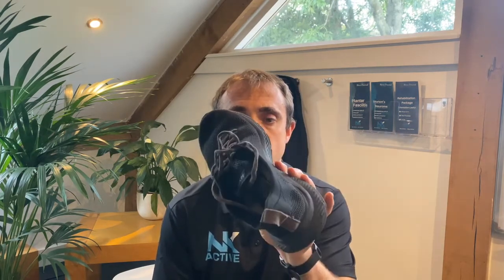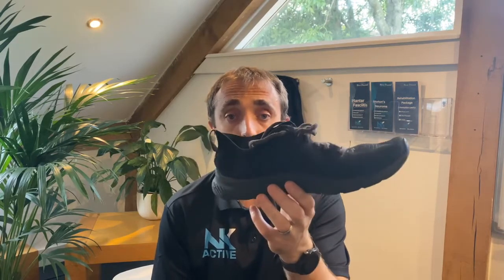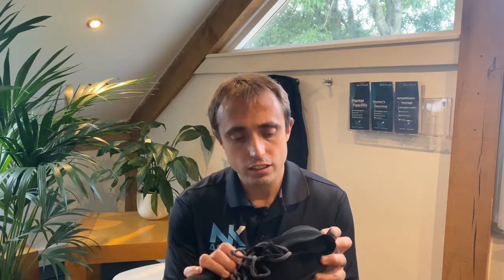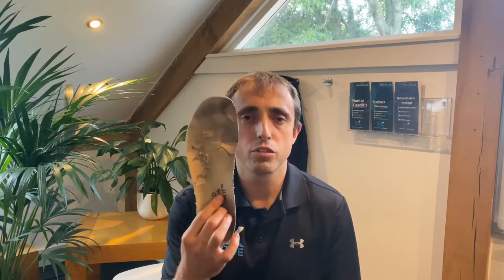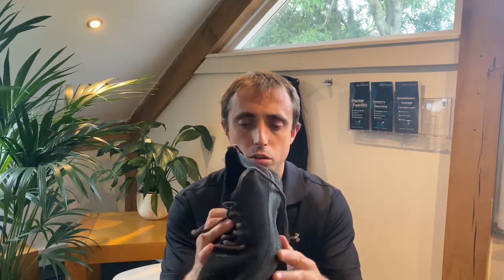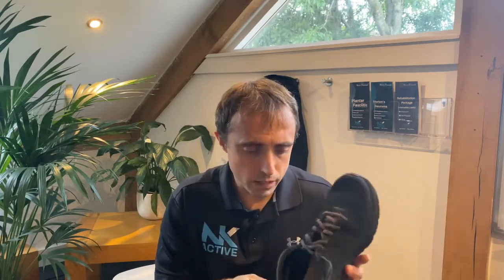Hylo Athletics v1 Running shoe - long term review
Nick has had the Hylo V1 running shoes for over 8 months nowise thought it would be good to have a long term view.

You can watch Nick's initial thoughts on a Youtube live stream he done in January. He called them the names running shoe.

The Hylo V1 running shoe which is made from 100% natural materials, from a carbon positive company. The shoe is 100% vegan and will never end up in landfill!

Nick has been using them for daily use, work, gym and some running, listen to what his thoughts are on them long term.

Nick and the NK Active team…

✋✋Please, do come and say hi…

🦵Our newsletter delivered to your inbox.

👂Give our Podcast a listen.